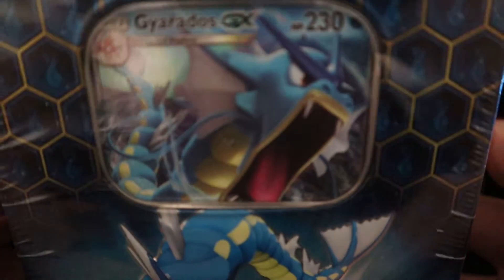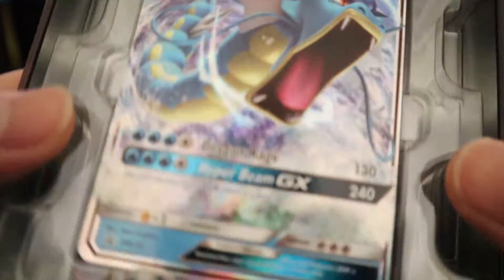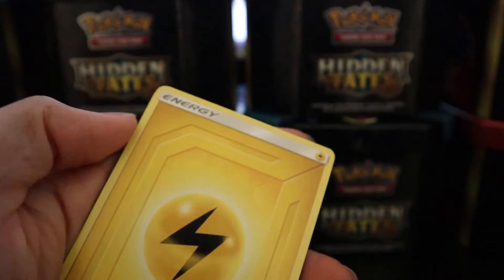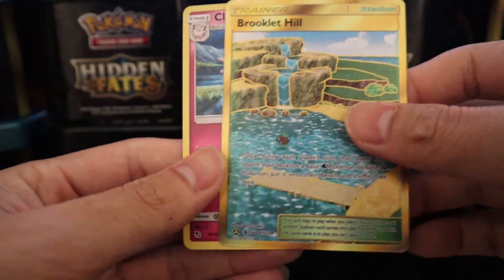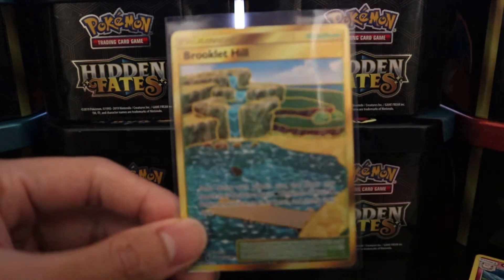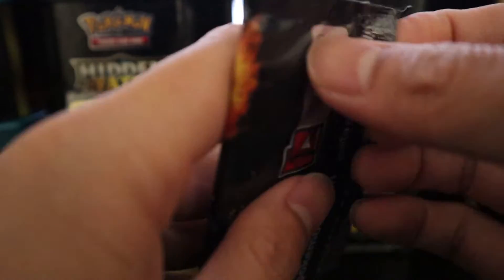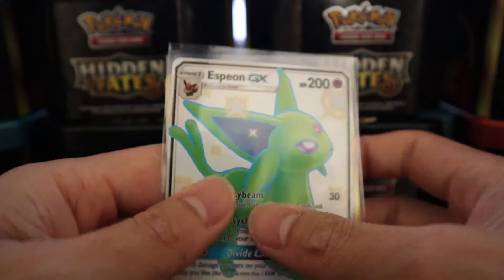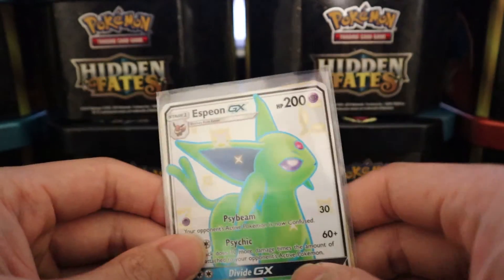ANOTHER Hidden Fates Opening!!!!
Hi guys, today we will be opening another Hidden Fates Tin to search for the Shiny Charizard!!!

I am new to YouTube so any constructive feedback is appreciated, thank you and stay awesome!